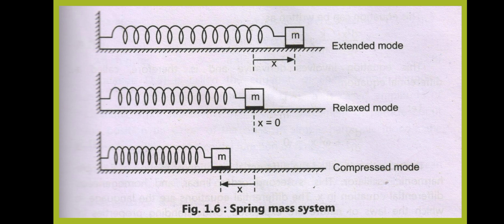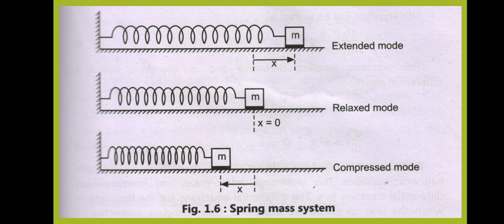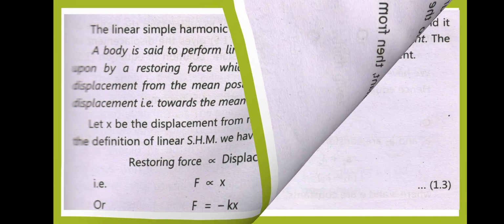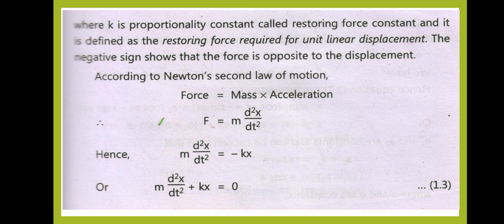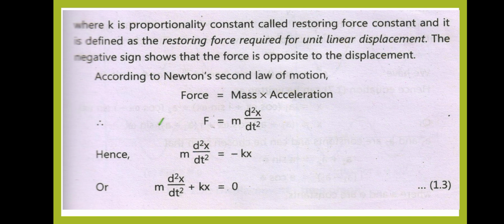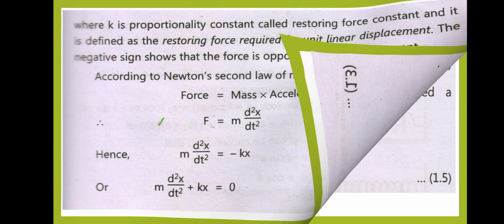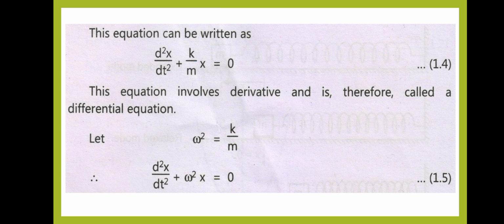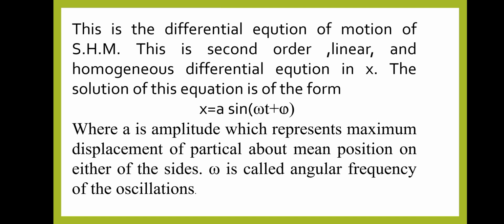SYBSc | Physics | Linear SHM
Class: SYBSc
Semester: III
Subject: Physics
Topic: Linear SHM

Malegaon, Nashik